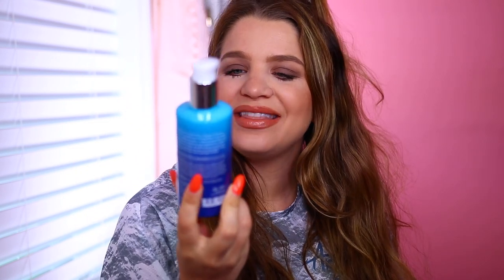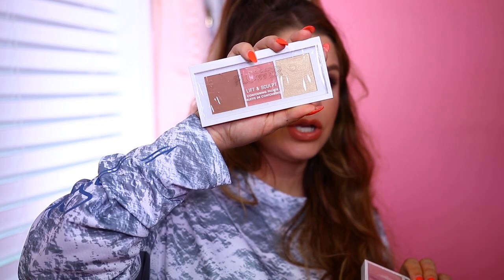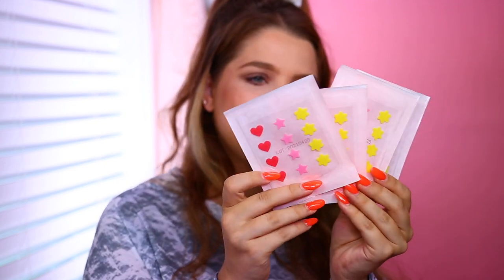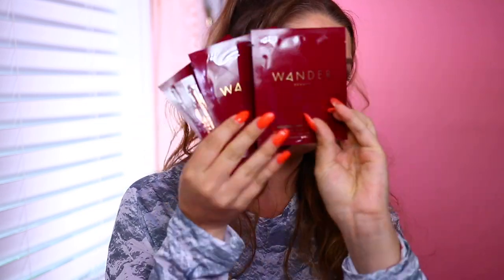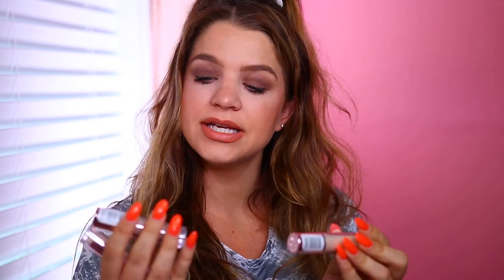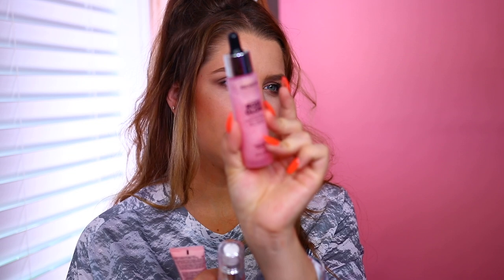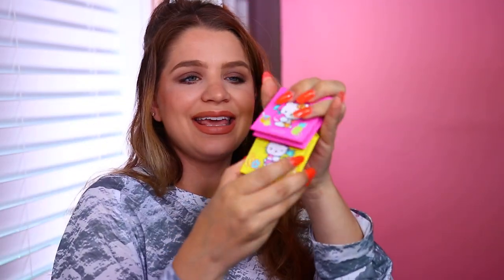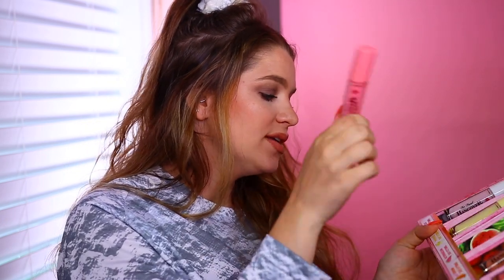OKAY.....HUGE PR HAUL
OKAY. HUGE PR HAUL So much newness in makeup and skincare this week. Be sure to comment and let me know what you want to see in future videos.

SAND & SKY
NYX
FLOWER BEAUTY
GLOW RECIPE PORE TIGHT FACIAL
FOURTH RAY BEAUTY LATER HATER BLEMISH STICKERS
ARMANI BEAUTY LIP Maestro Liquid Matte Lipstick
FARMACY HONYMOON BODY SERUM
PACIFICA
WANDER BEAUTY
PATCHOLOGY
KINSHIP
ESSENCE LASH PRINCESS
YSL Touche Éclat All-Over Brightening Concealer Pen
MAYBELLINE
REVOLOUTION BEAUTY CONCEAL & DEFINE CONCEALER
PATRICK TA
DERMA E
COLOURPOP HEELLO KITTY COLLECTION
NARS COLOR CORRECTER
TOO FACED PILLOW BALM